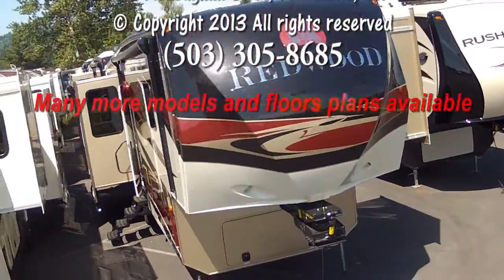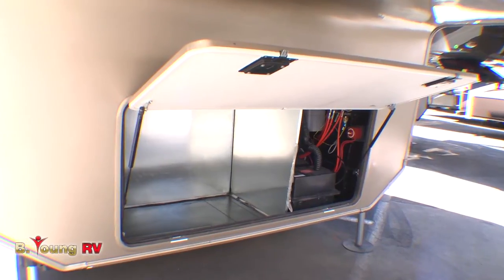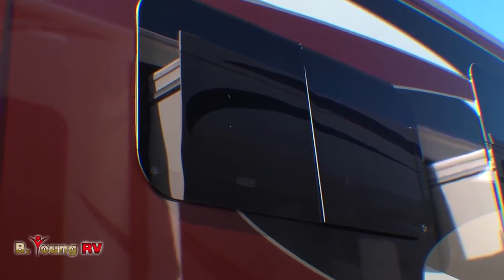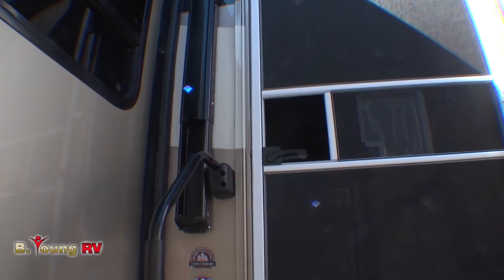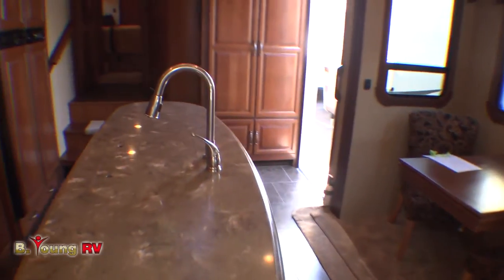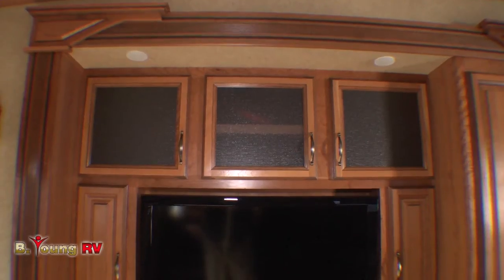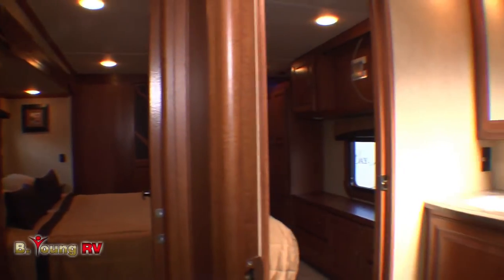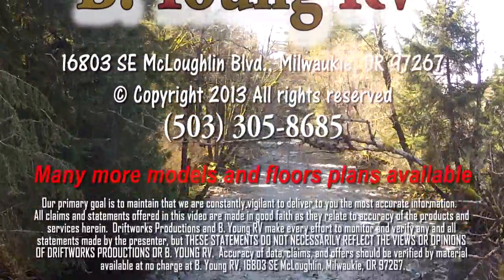Stock #2720 2014 39-foot Redwood 5th Wheel by (Michael Blakeley)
Produced by Michael Blakeley of Driftworks Productions, exclusively for B. Young RV in Milwaukie, Oregon.  This video demonstrates the Quality, Luxury, and Fun of this 2014 39-foot Redwood 5th Wheel by Thor Industries.  Stock #2720, this model 21QBC, as well as many other models and styles, both new and pre-owned, are available to tour in person at B. Young RV at 16803 McLoughlin, Milwaukie, Oregon 97267. .  Call for an appointment or just stop by.